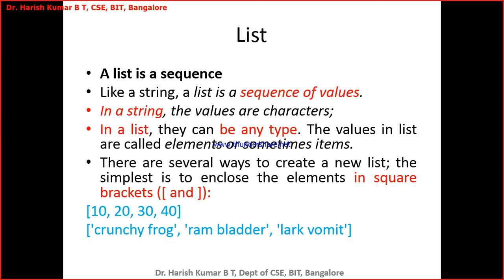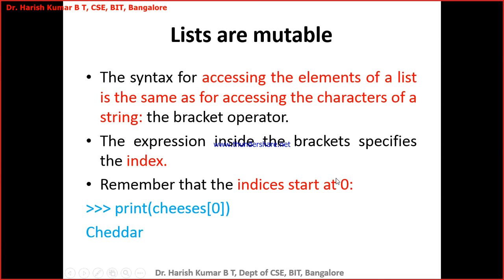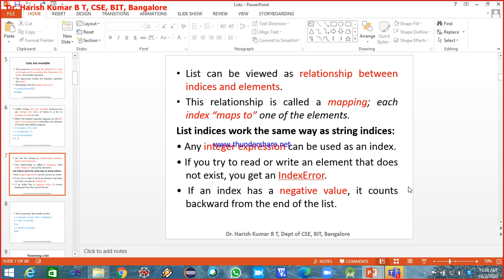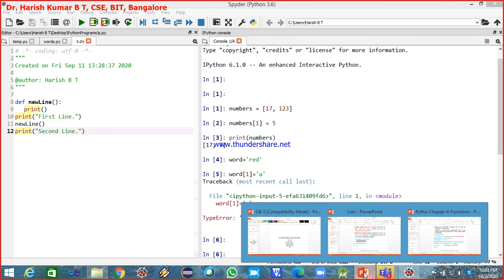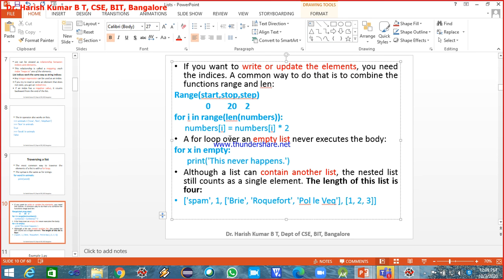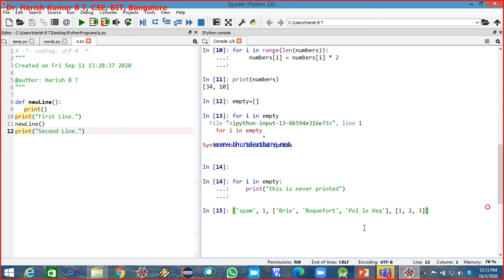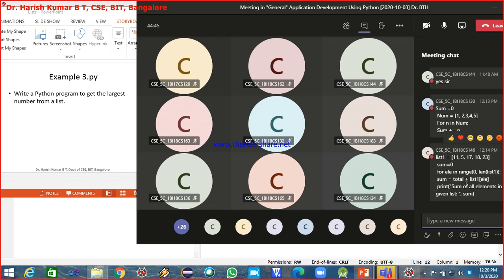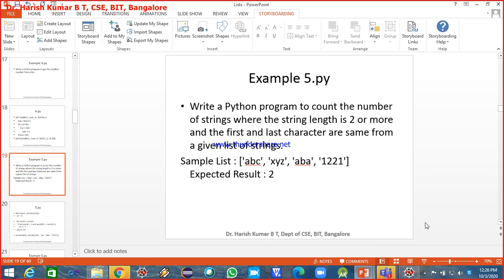ADP Class 13 2020 10 03